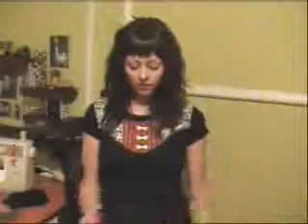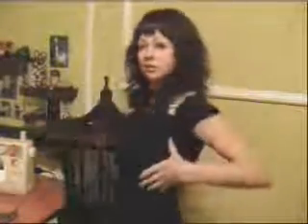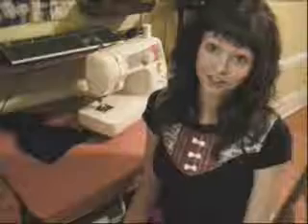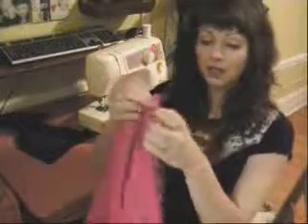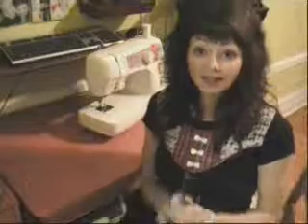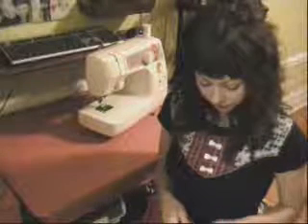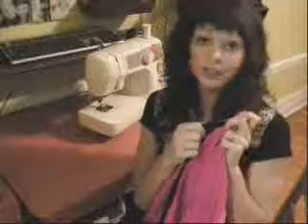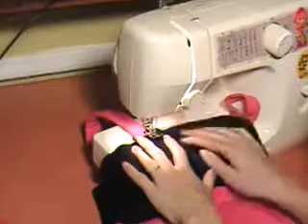Lean Green Crafting Machine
Episode One: Resurrected Tee Dress

Starring Lydia Krupinski from Pierogi Picnic.